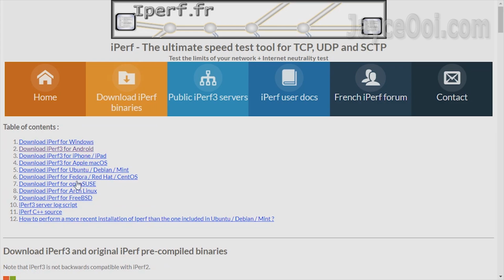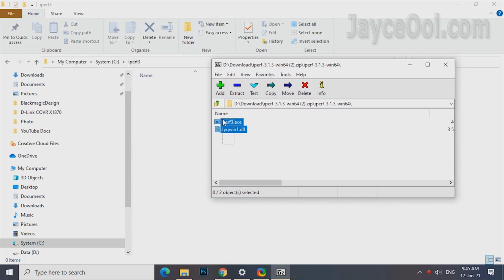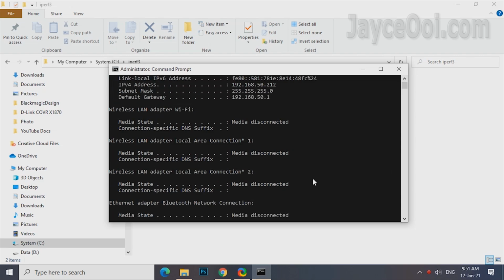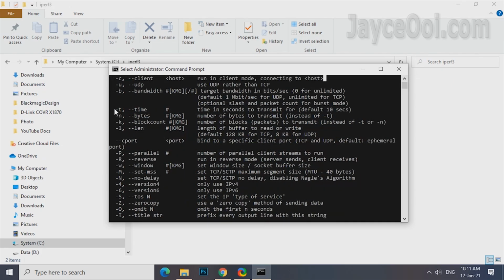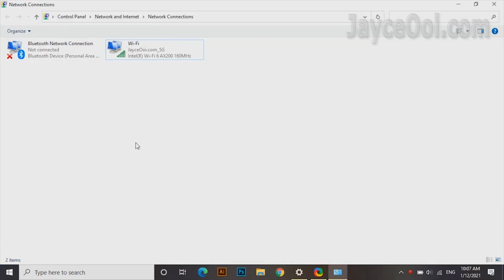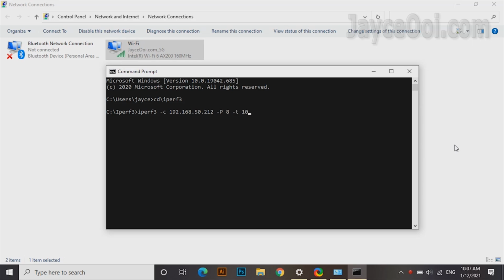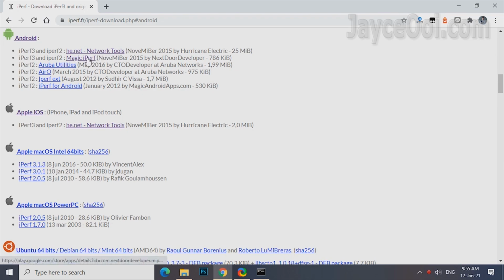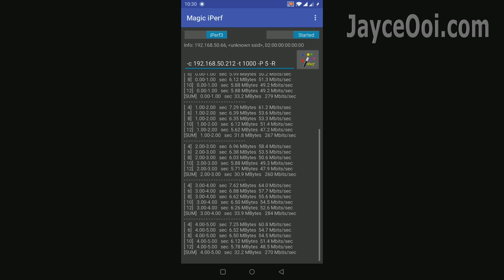iPerf Benchmark Guide - Speedtest Wireless Router, Smartphone, Tablet, PC & Laptop without Internet!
iPerf3 is a tool for active measurements of the maximum achievable bandwidth on IP networks. It supports tuning of various parameters related to timing, buffers and protocols (TCP, UDP, SCTP with IPv4 and IPv6). For each test it reports the bandwidth, loss, and other parameters. Supports Android, iOS, Windows, Linux, Android, MacOS X, FreeBSD, OpenBSD, NetBSD, VxWorks, Solaris,...

0:00 Introduction
0:29 Setup iPerf Server
1:02 Run iPerf Server
1:45 iPerf3 Must Know Info
2:36 Run Benchmark on Client - Windows
3:28 Another Example - Android
4:06 Conclusion